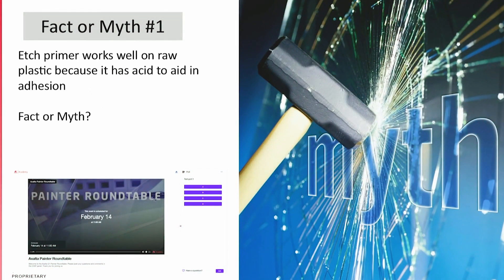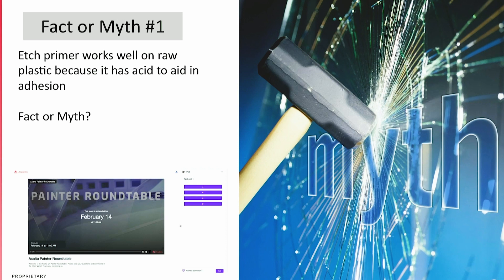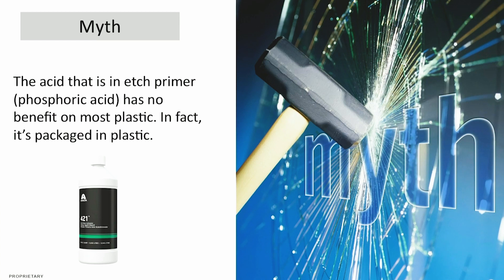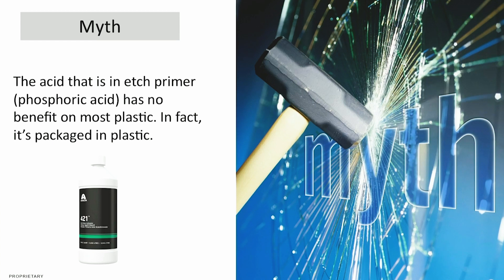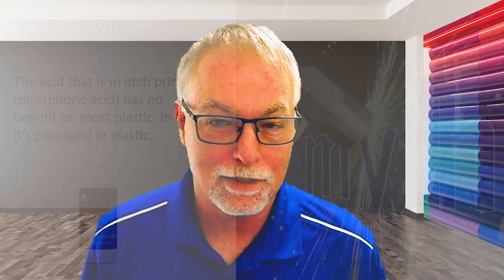Tech Tips: “Does Etch Primer Provide Adhesion on Raw Plastics?”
In this Tech Tips Fact or Myth Series, we answer the question "does etch primer provide adhesion on raw plastics?"